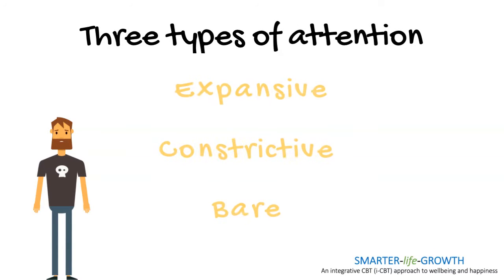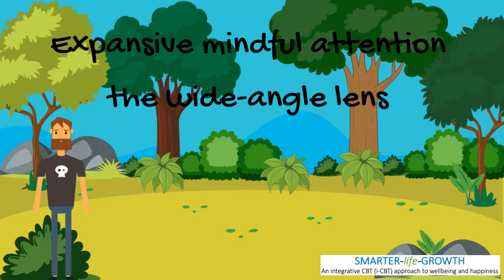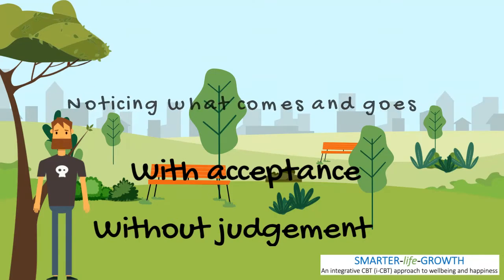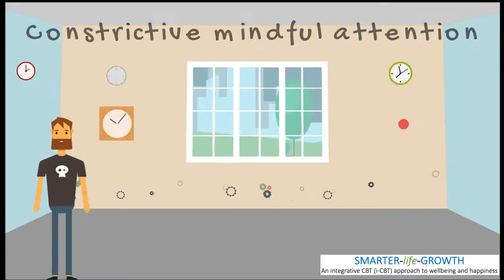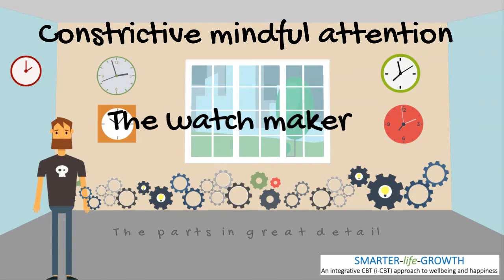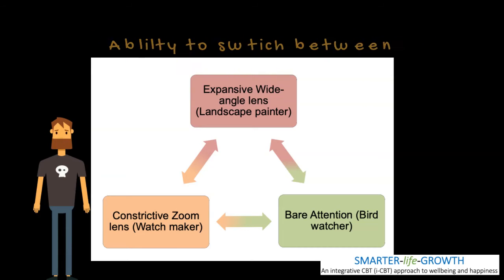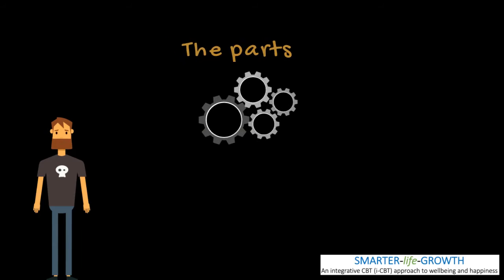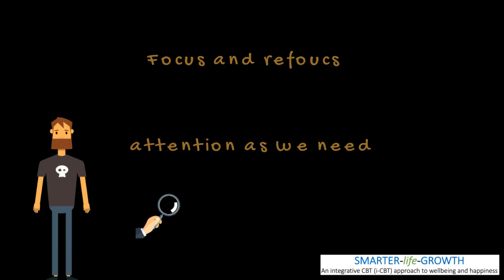Three types of mindful attention (video 2 of 5)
Three types of mindfulness: Expansive, Constrictive and Bare mindful Attention

These three types of attention all use the same skills I explained in video one and it is only the focus and purpose of each that differs.

Let’s 1st look at Expansive mindful attention also known as the wide-angle lens of mindful attention.

Here our attention is directed towards the whole, the bigger picture, and the links and connections that can be followed (as long as they are related to the area of attention).

Like a landscape painter noticing how all the different colours and textures complement and work together to create the bigger picture.
Now let's look at Bare attention.

Here we observe with curious interest, noticing what is happening but do not dwell or getting caught up in what we observe.

Like a bird watcher with curious interest just noticing and observing the birds come and go, with acceptance and without judgement.

Finally, let us consider Constrictive mindful attention also known as the zoom lens of mindful attention.

Here our attention is directed towards the parts of the whole, the small minute detail that connects together. Like a watchmaker looking at the separate parts of a watch in great detail.

All three are connected, and their use depends upon what is happening around us, and what we wish to achieve.

None is more important, or “better”, than the other and being skilled in each, as well as knowing when each will be most helpful, is an essential part of mindfulness.

To be truly aware, aware, reflective and insightful involves the ability to switch between the different types of mindful attention, to look at the fine detail and the big picture without becoming overwhelmed or distracted.